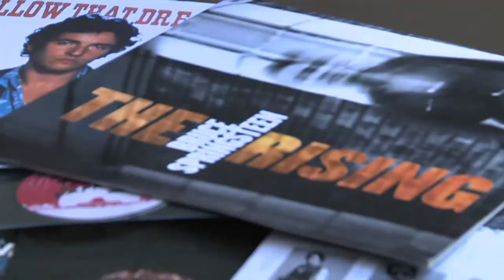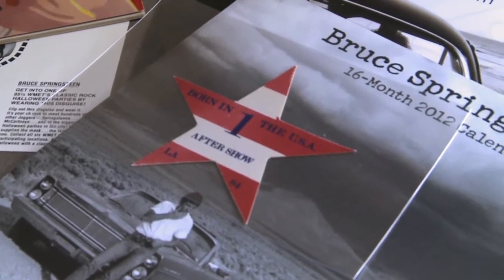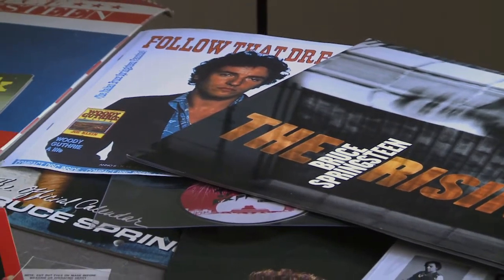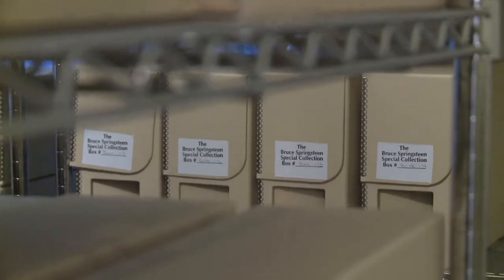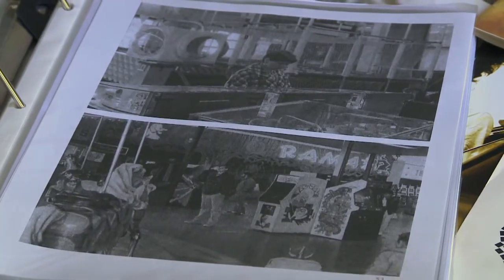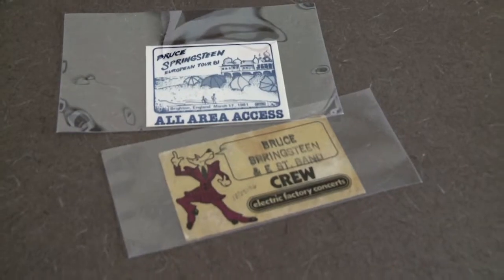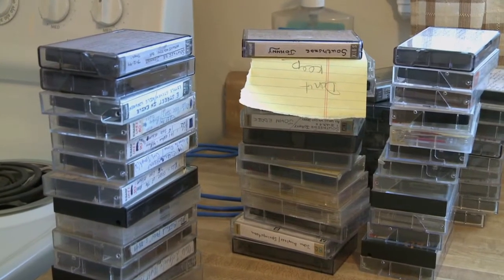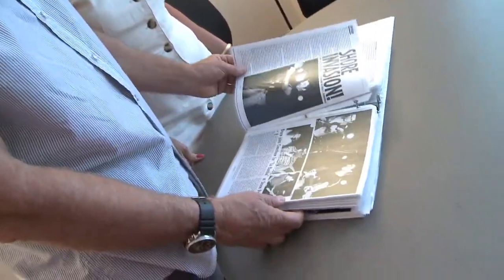About the Bruce Springsteen Archive Collection